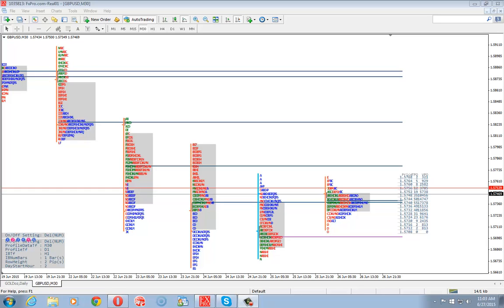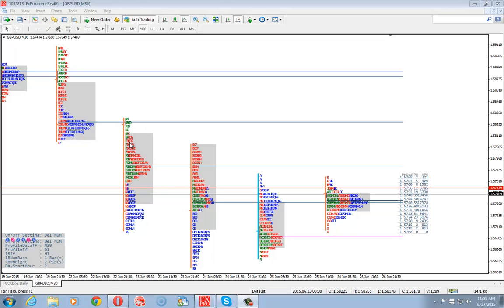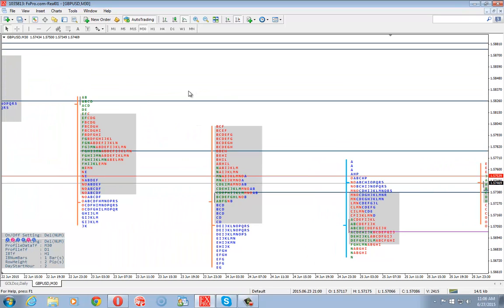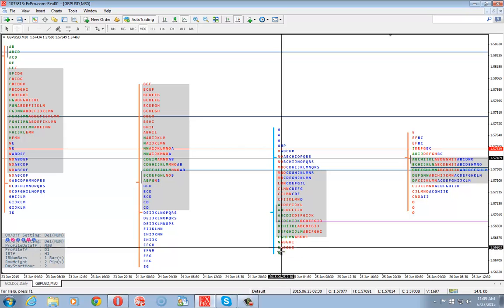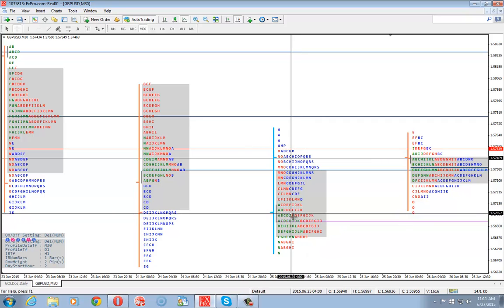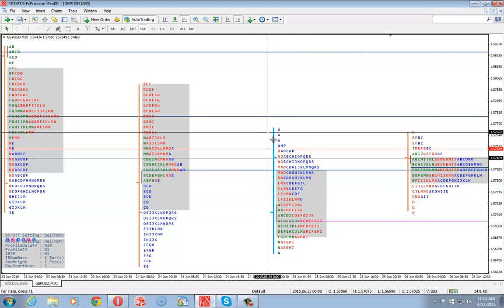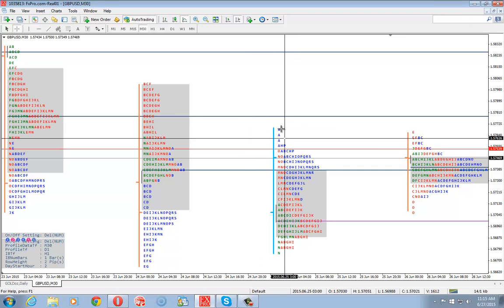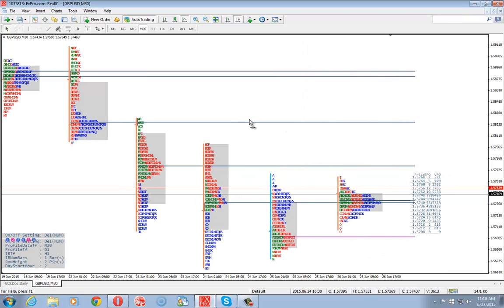Time Price Opportunity: What Brokers don't want you to know!!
As a professional trader and former market strategist for some incredibly successful brokerage firms and still have considerable links with industry professionals, I bring you some insider knowledge on how you can successfully manage a large or small portfolio.

My knowledge spans Spot markets, Futures markets, Stock markets to Options markets. I am currently active trader and mentor of a small team of traders in my Greedy Trader network.

Explore my flag ship program here and explore more
Market Profile

Website Sign Up No SPAM

Don't forget to sign into us live at the major center opens for quick Q and A's. Europe, NY and Chicago. YOUTUBE LIVE.